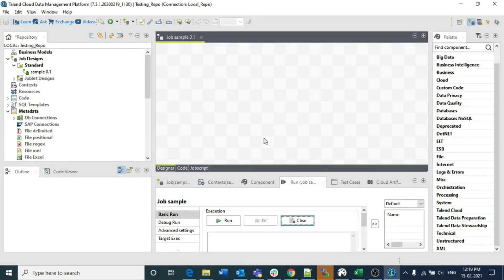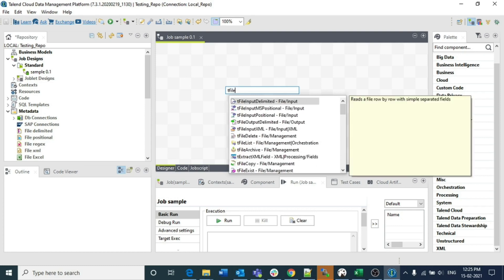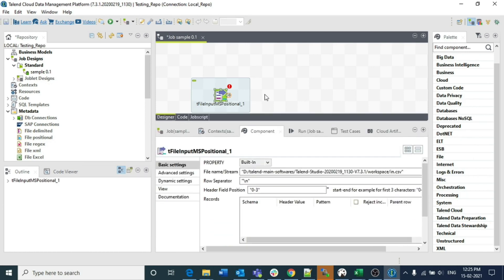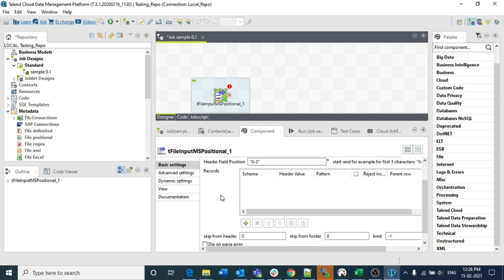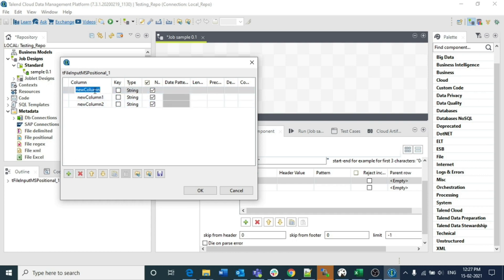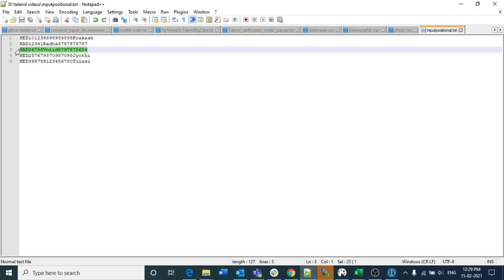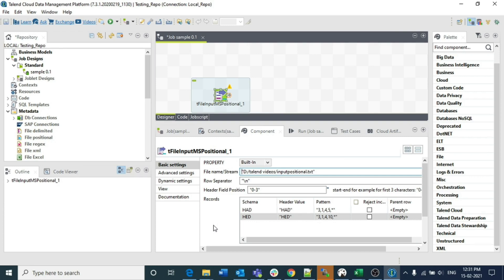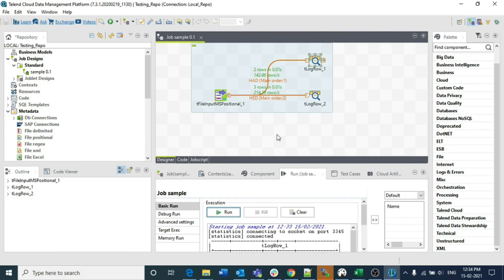77.How to use tFileInputMSPositional Component in Talend l Talend DI l tFileInputMSPositional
Talend Tutorials

This tutorial session covers the complete Talend course that you need to learn in order fulfill all the goals in the projects.

All the source files will be available at

OR